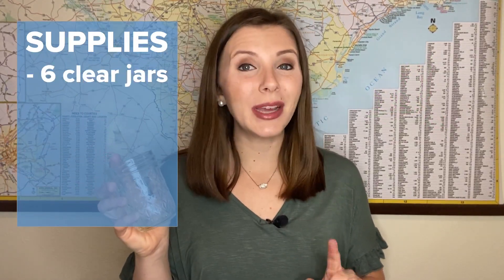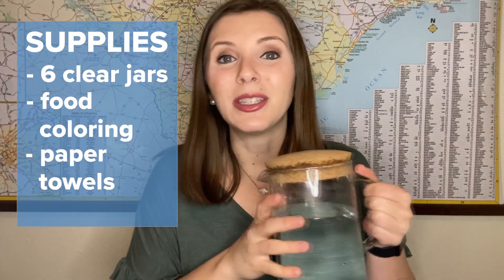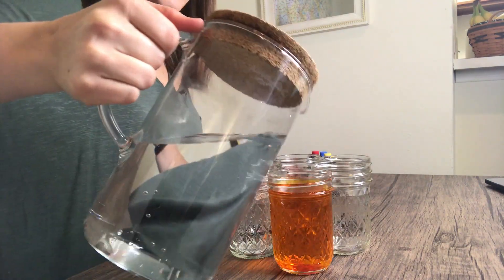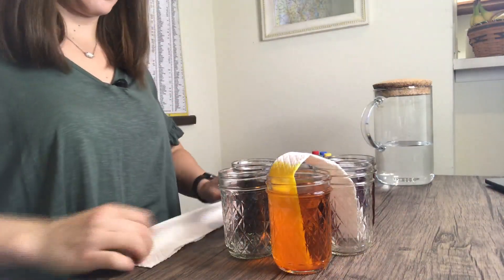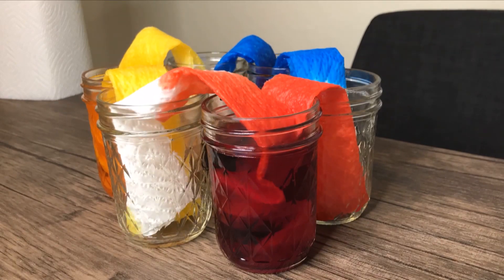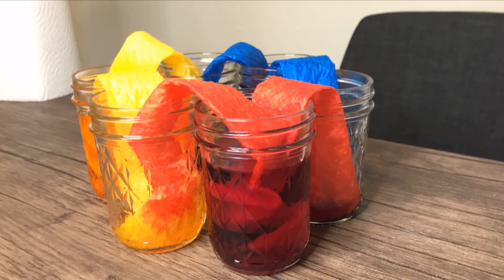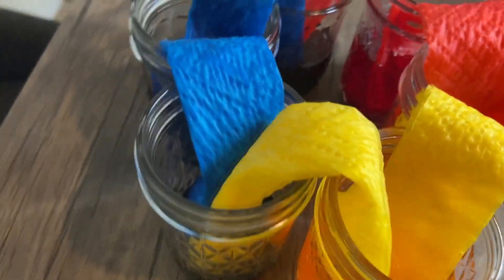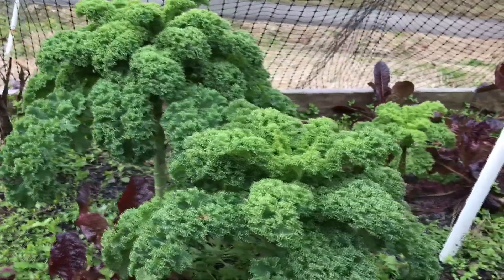Walking water experiment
Watch water defy gravity via capillary action in this easy experiment.